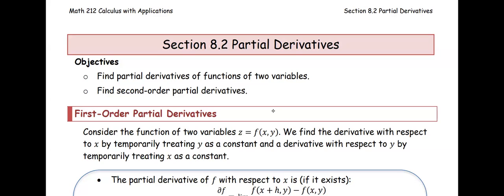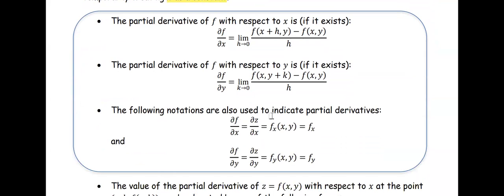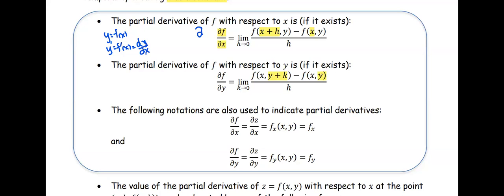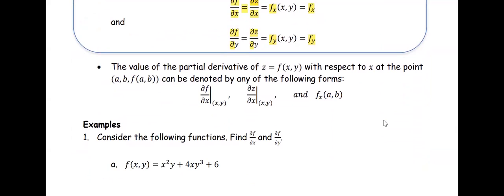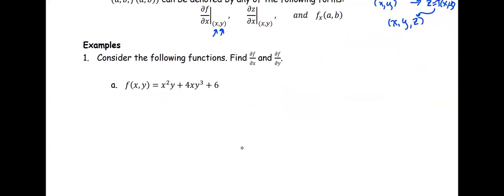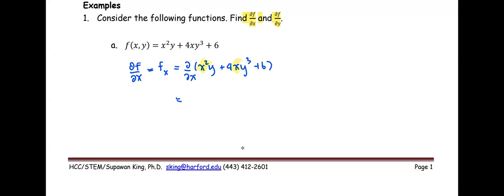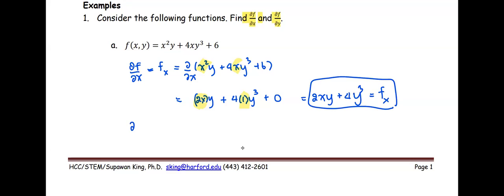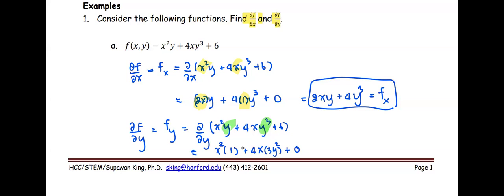M212 3e Sec8_2 First - Order Partial Derivatives - Definitions, Notations, and Ex. 1a